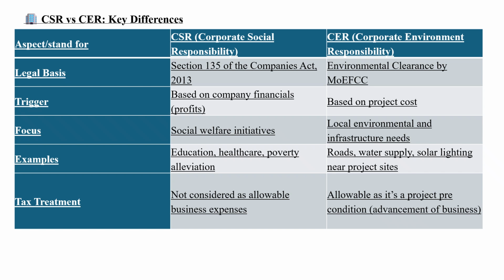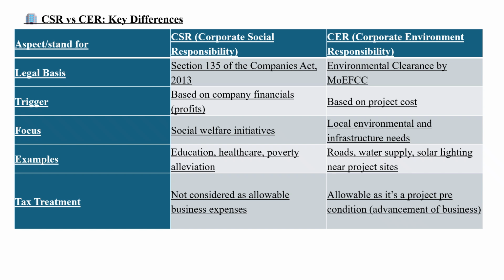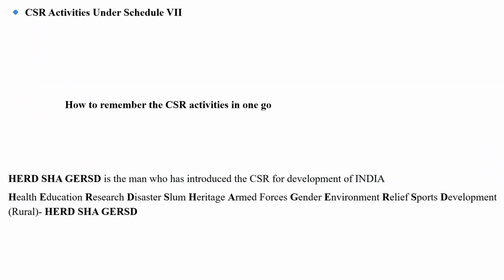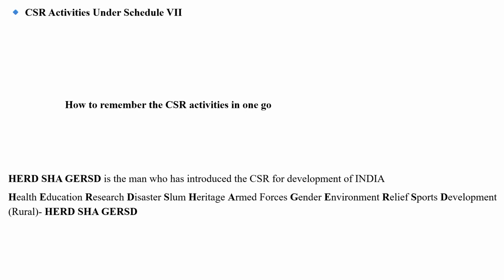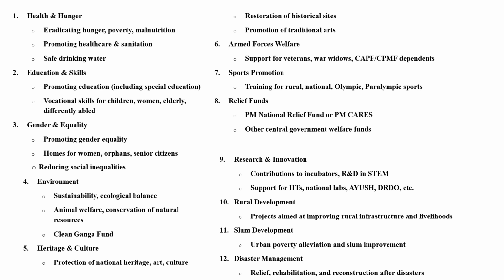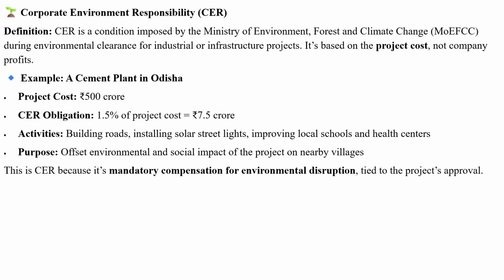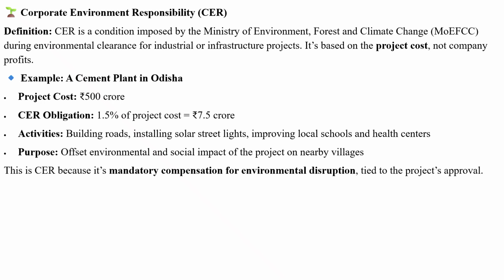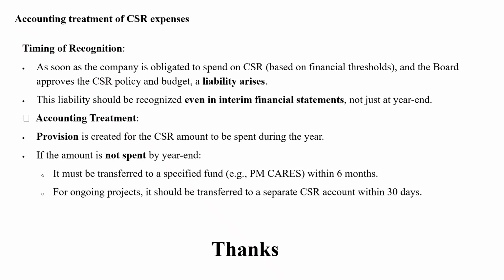CER vs CSR (Corporate Environment Responsibility versus Corporate Social Responsibility)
section 135 of companies act, csr rules, schedule vii.